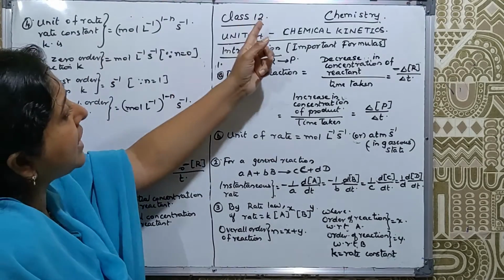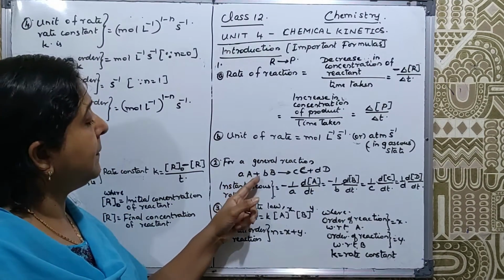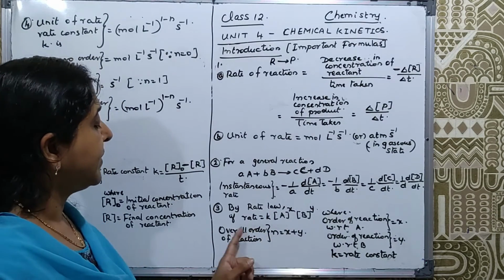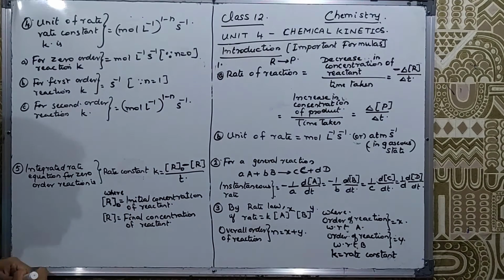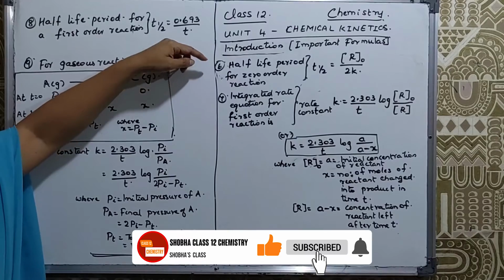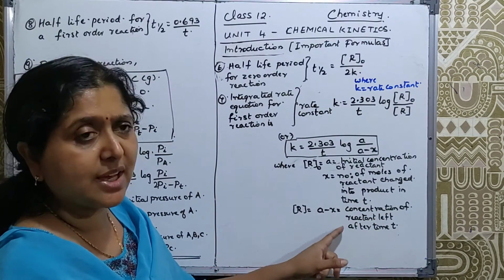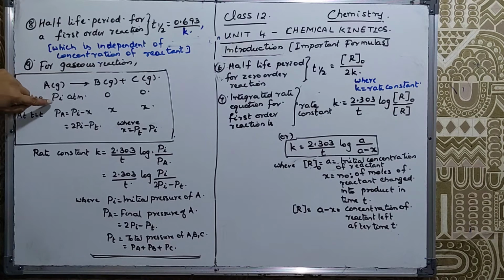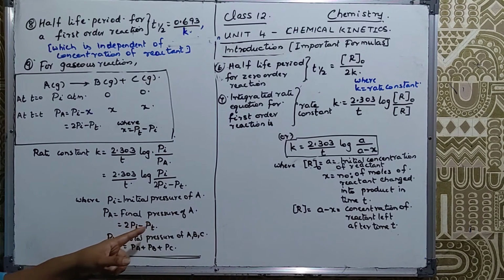Important Formulas - Chapter 4 - Chemical Kinetics - CBSE 12th Chemistry Solution